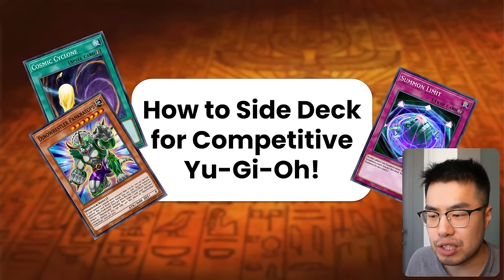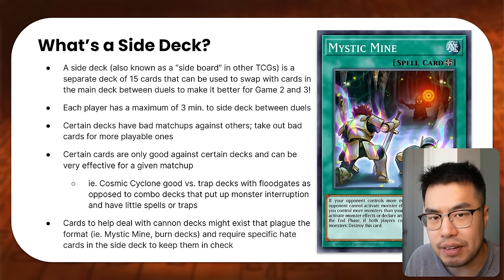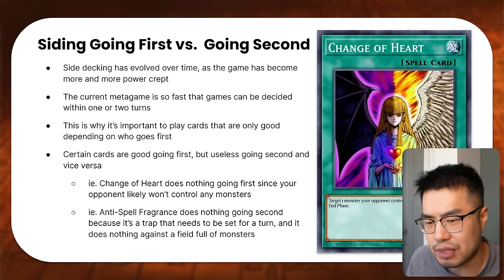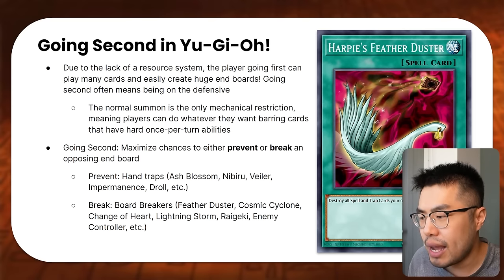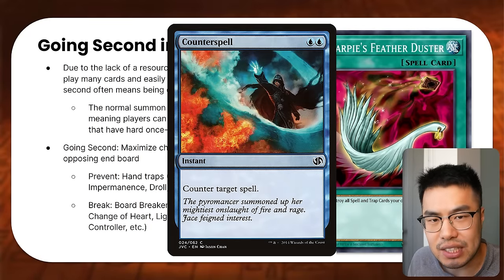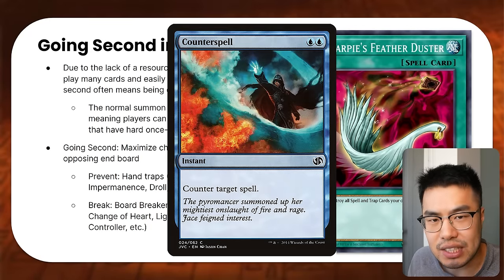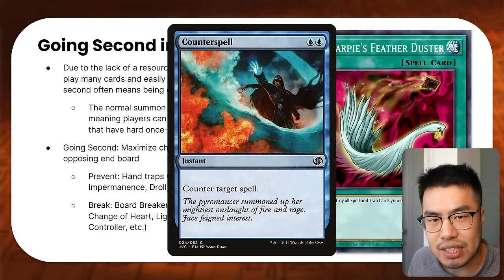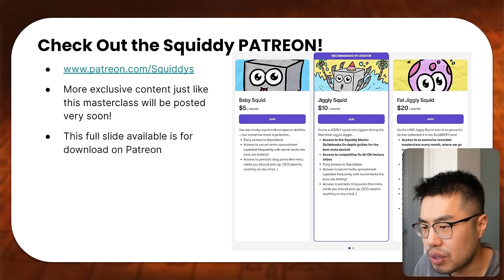How to Side Deck for Competitive Yu-Gi-Oh!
My Gear
0:00 - PREFACE
1:00 - INTRODUCTION SIDING
9:20 - SIDING FOR GOING FIRST
16:34 - SIDING FOR GOING SECOND
21:10 - HANDTRAPS VS BOARD BREAKERS
27:49 - GENERAL SIDE DECKING TIPS
33:23 - USING THE HYPERGEOMETRIC CALCULATOR
35:00 - SHAMELESS PLUGS